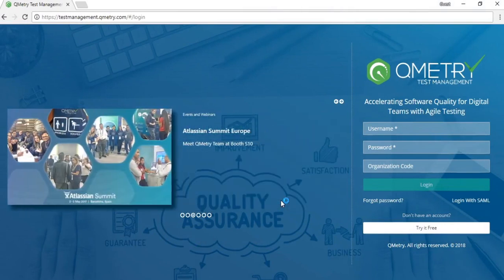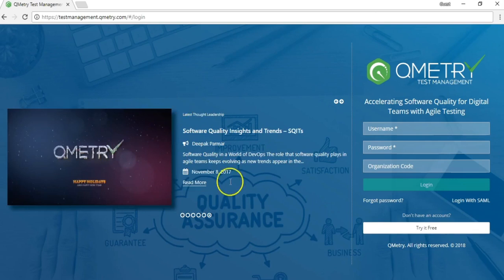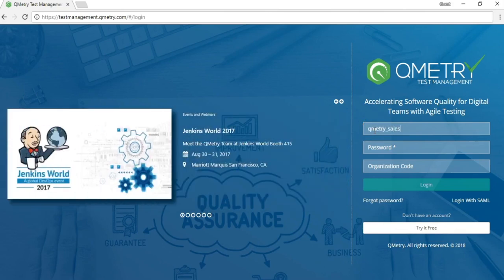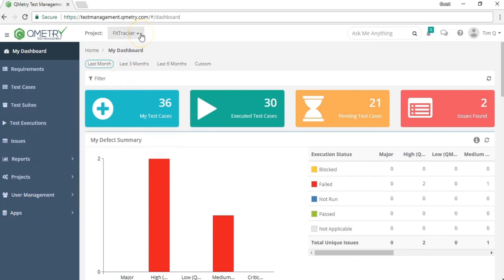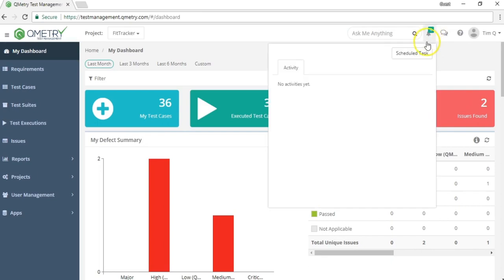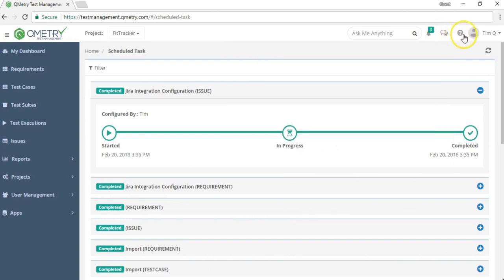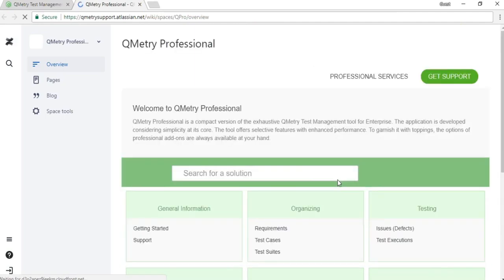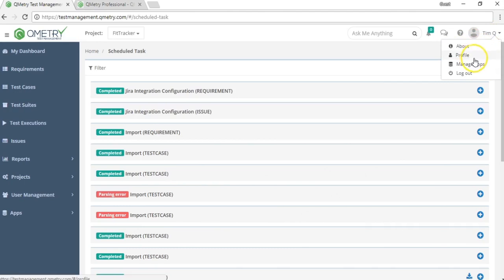Test Authoring Introduction: QMetry Test Management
QMetry Test Management Enterprise is designed to support agile testing and DevOps teams by providing the capability to create, organize and execute large volumes of test cases, test suites, and user stories.
QTM includes deep traceability and test case coverage reports with customization options, seamless integrations with Jira, CI/CD tools like Bamboo/Jenkins, and Automation frameworks. It is a scalable, secured and modular tool that offers features like e-signature specifically designed for large compliance driven enterprises. With built-in exploratory testing, QMetry Test Management offers smart and automated documentation for your test cases.